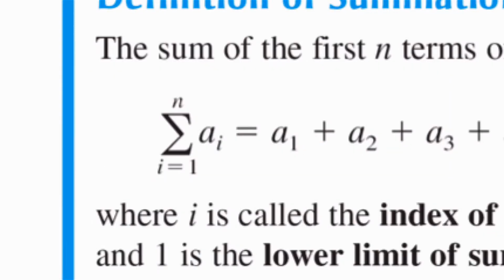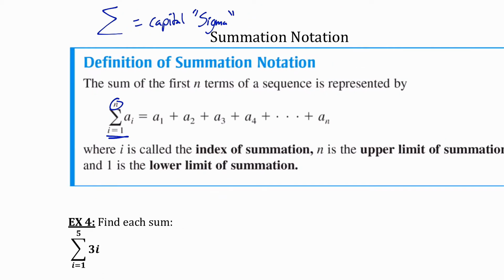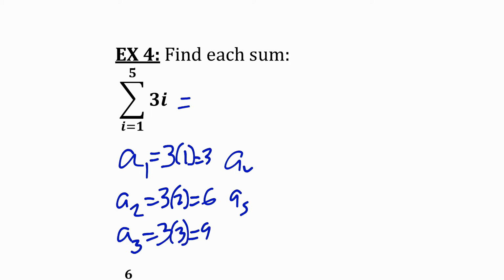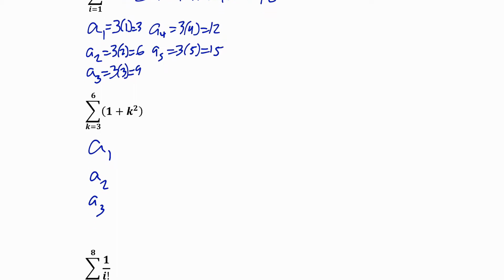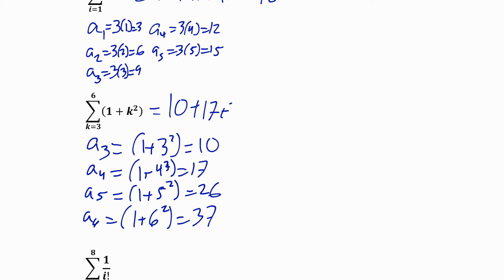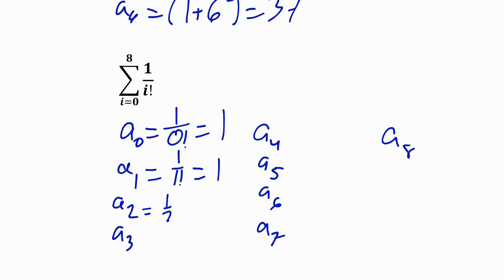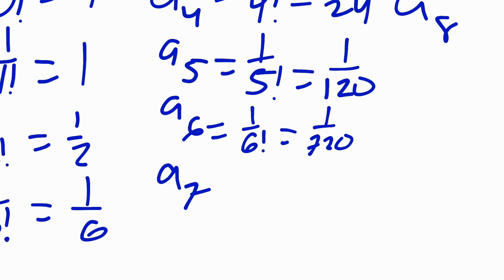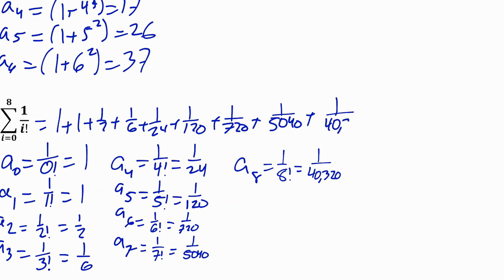TPC 9.1 Notes Part 3